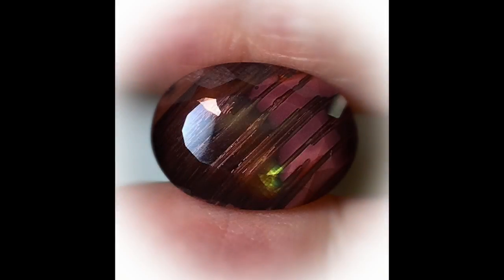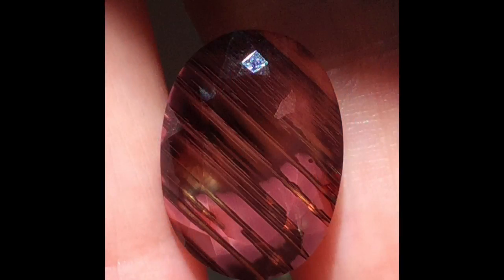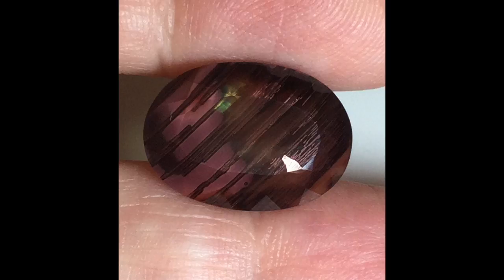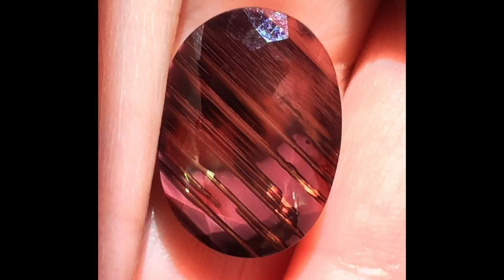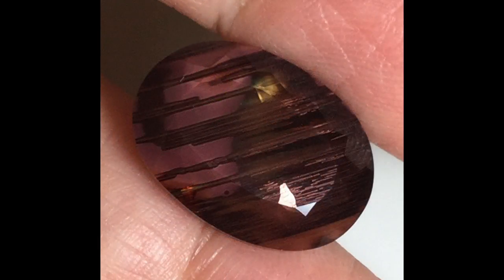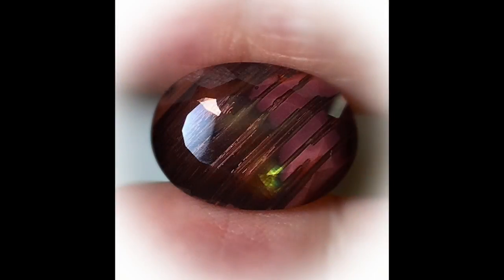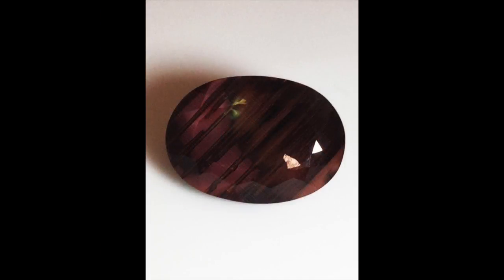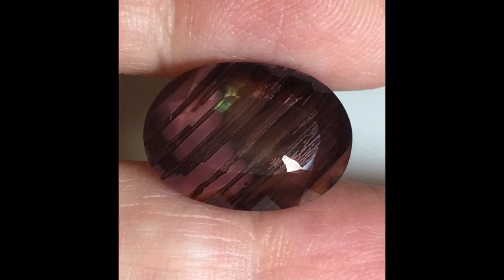11.06CT OREGON SUNSTONE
This video is about 11.06CT OREGON SUNSTONE